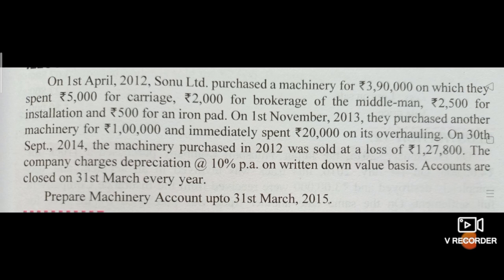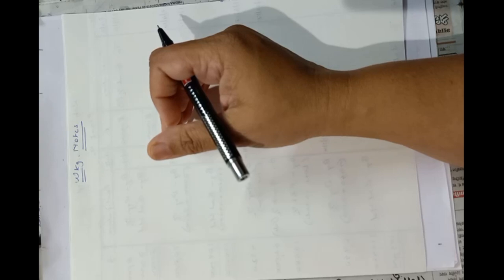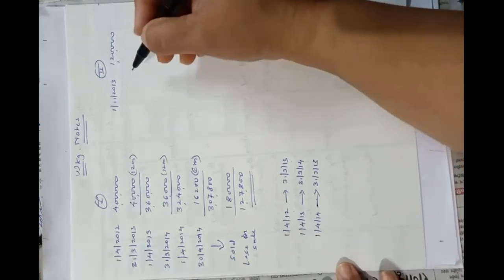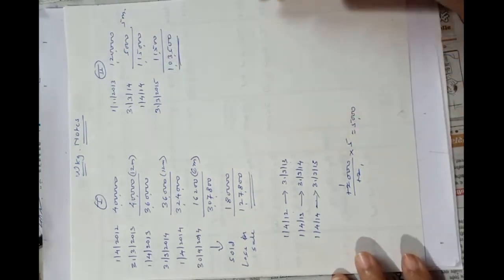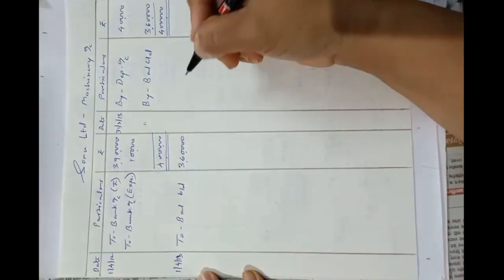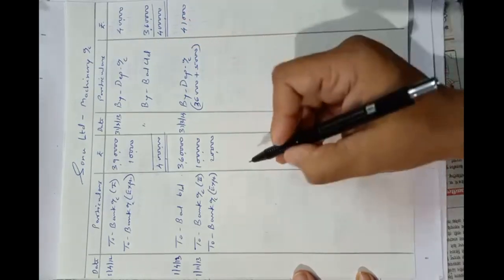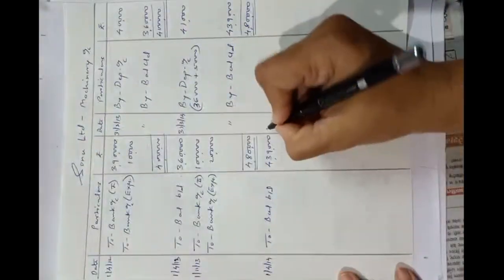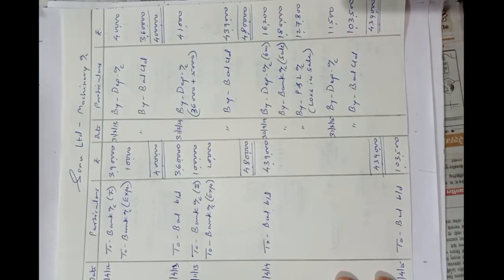Depreciation next 2